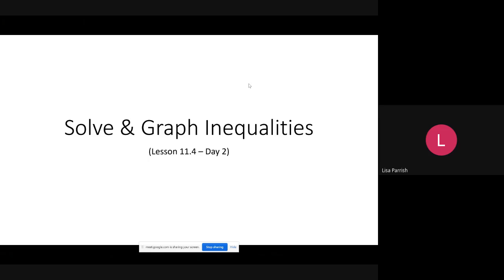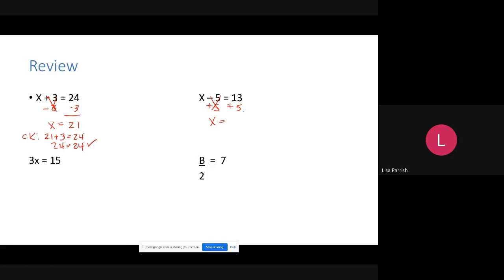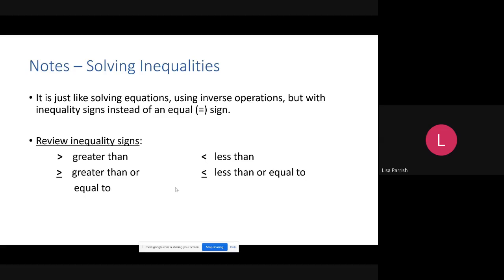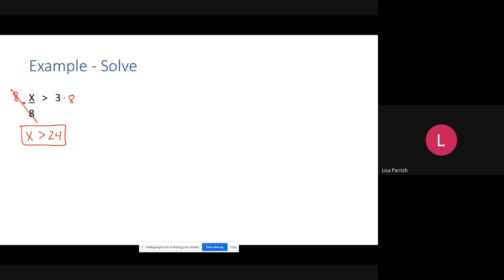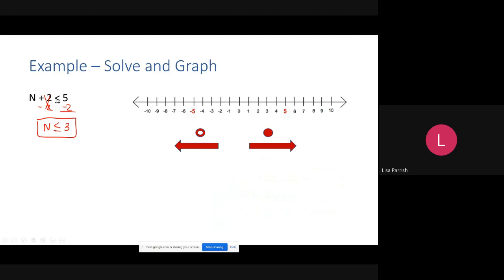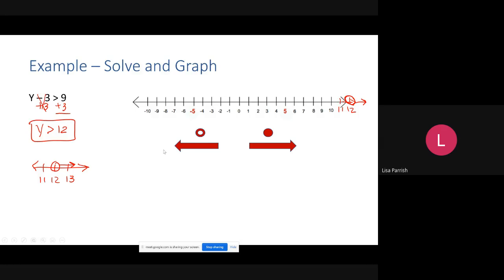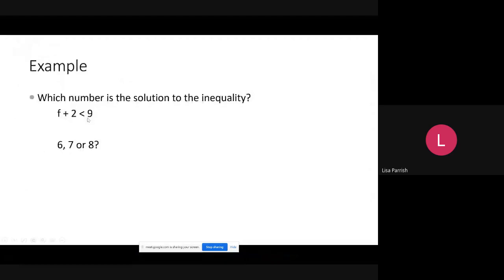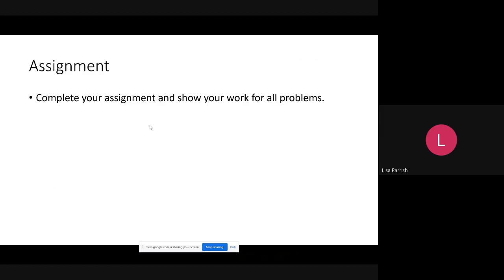Solve and Graph Inequalities